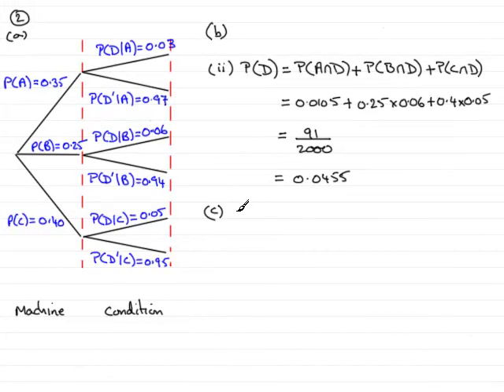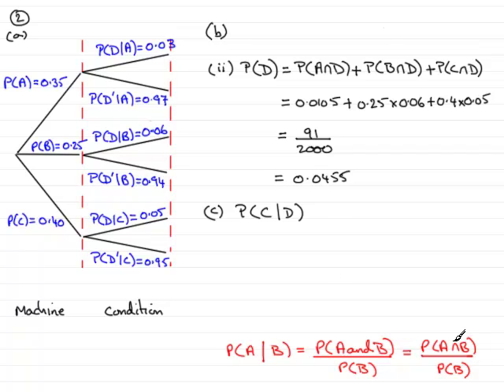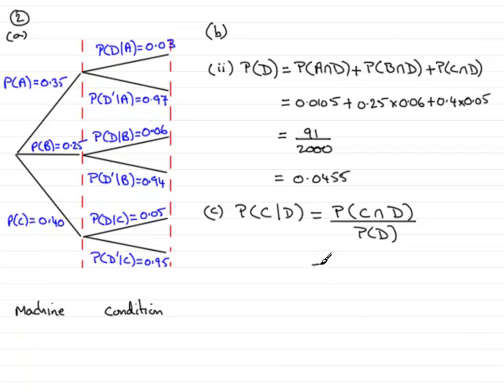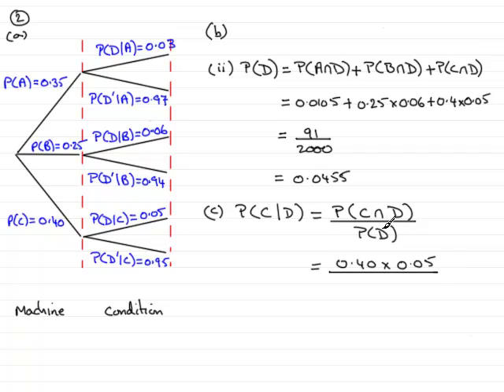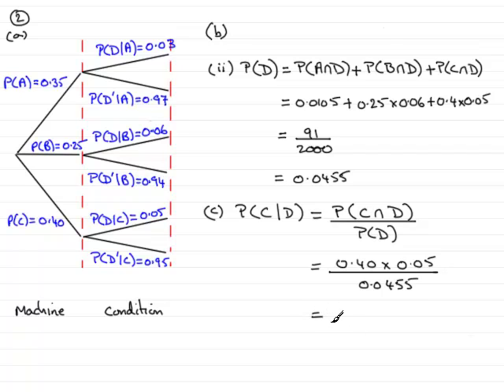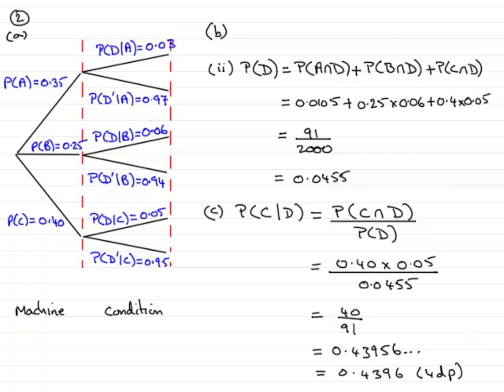A-level Statistics Edexcel S1 January 2007 Q2c ExamSolutions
This is the worked solution to question 2c from the Edexcel Statistics S1 paper for January 2007. The question is on probability trees and conditional probability. For this and other maths past papers, tutorials goto ExamSolutions If you want more videos like this please click on our maths aid link below the video on our website.